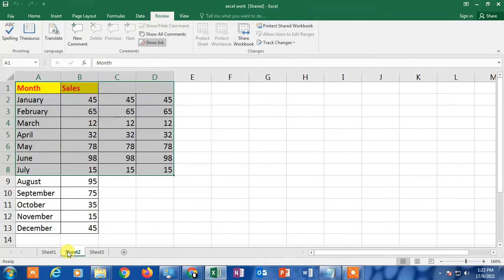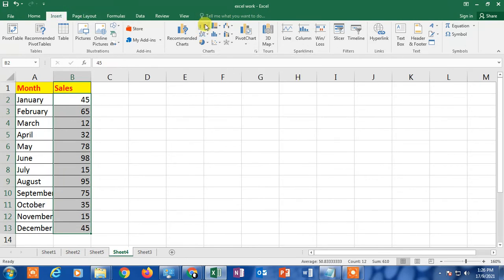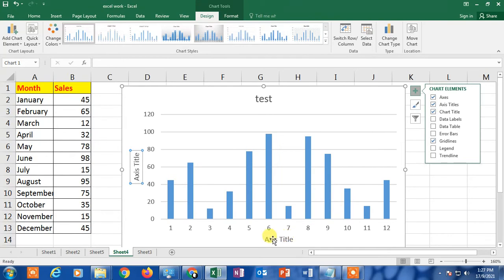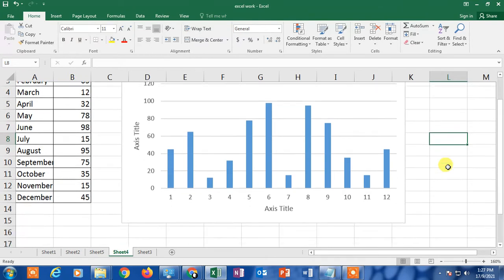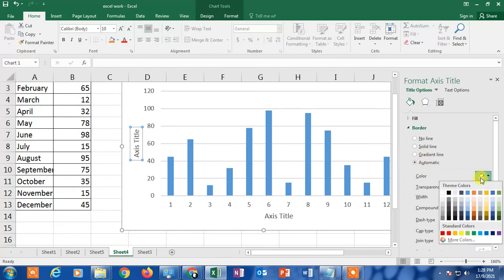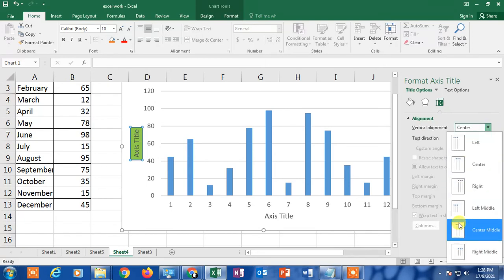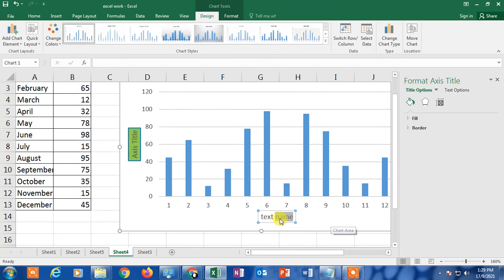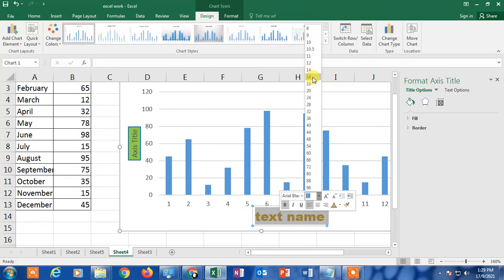How To Add Axis Titles In Excel - Add Horizontal Axis Titles In Excel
how to add axis|how to add horizontal axis labels in excel|how to add axis labels in excel scatter plot

1.Head Phone With Mic
1A.Smart Wireless Head Phone
1B.My SMARTWATCH
1C.My Smart Mobile Stand
2.Noise Free Boya Mic
3.Smart Android Mobile
4.Smart Mobile Gimble
5.Smart Wireless Mic
6.My Smart DSLR
7.My Smart Vlogging Camera
8.Duel Mic for Interview
9.Smart Windows Laptop For Editing
10.My Smart My Macbook pro
11.My Smart iMac
12.My UltraWide Monitor Screen
13.Smart Tripod Stand
14.Smart DSRL HANDLE GIMBAL
15.SMART LIGHTING SETUP
16.My Smart DRONE
17.SMART LENS 50MM PRIME
18.SMART Lense 70-200mm ZOOM
19.SMART 24-105MM INDOOR
20.SMART Gopro